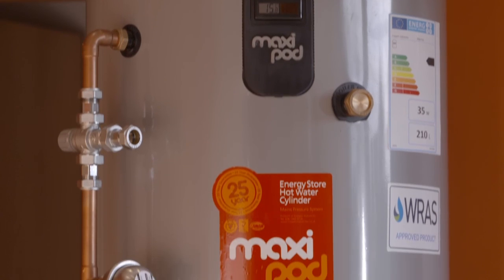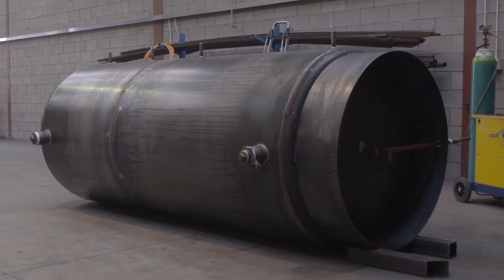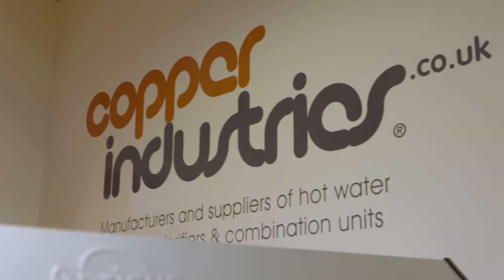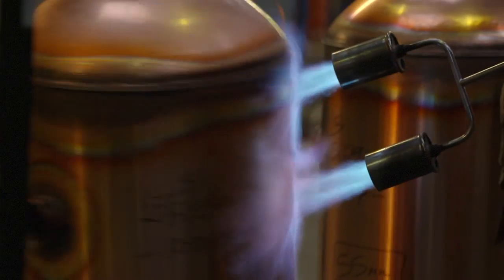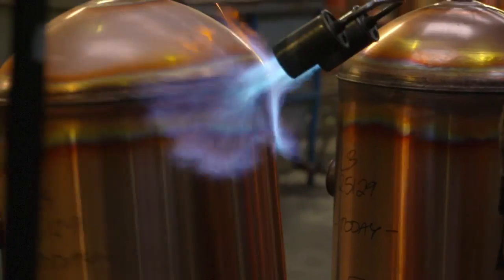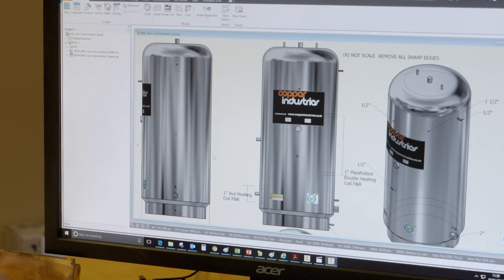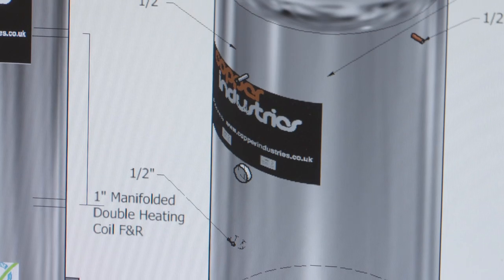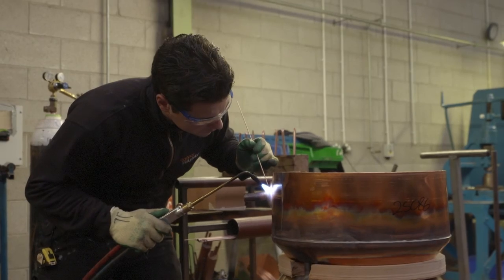InterTradeIreland FUSION Exemplar 2017 - Copper Industries, Toombebridge, Co. Antrim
Manufacturing company, Copper Industries, based in Toomebridge has been awarded ‘Exemplar’ status by InterTradeIreland. The award recognises exceptionally high levels of innovation and collaboration between a company, a graduate and an academic as part of InterTradeIreland’s FUSION programme.

Managing director of Copper Industries, Charlie Shivers, explained: “Participation in InterTradeIreland’s FUSION project was a profitable experience for Copper Industries. Our project was fully delivered within the timeline, in fact, ahead of the schedule.'